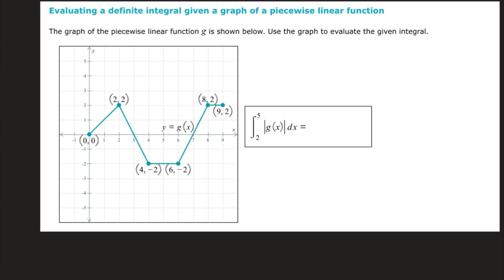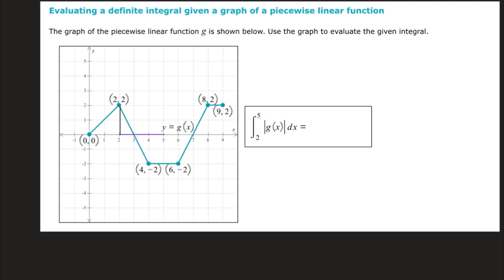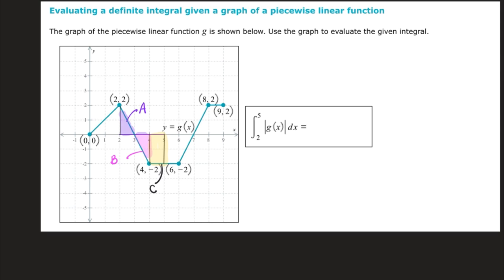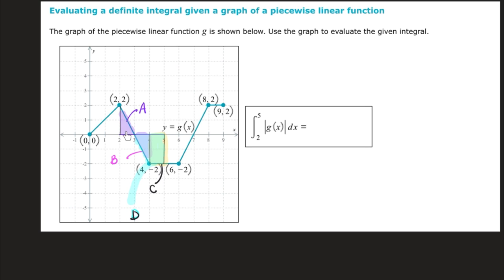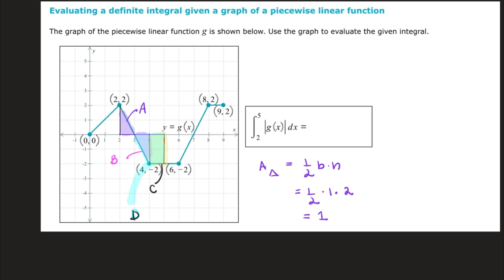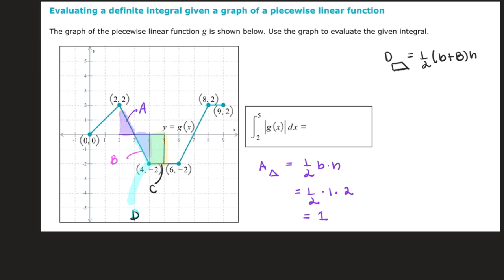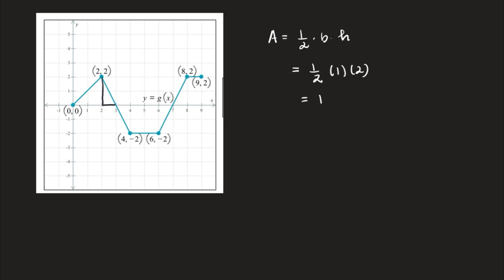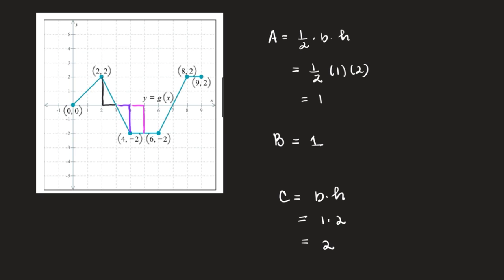Evaluating a definite integral given a graph of a piecewise linear function